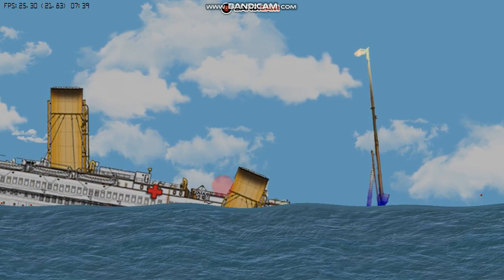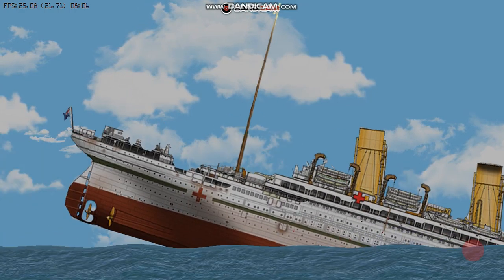The Sinking Of Britannic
The Thumbnail Is misleading. Your entire section of memes are a lie😒
BY CAPTAIN EDWARD J. SMIT I MEANT CAPTAIN CHARLES BARTLET.